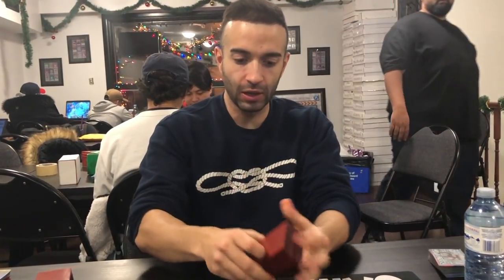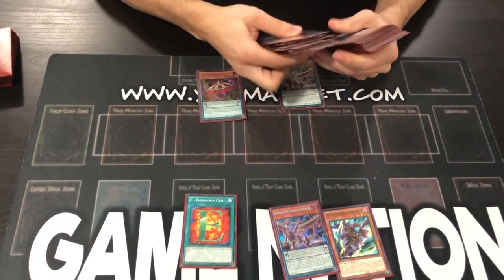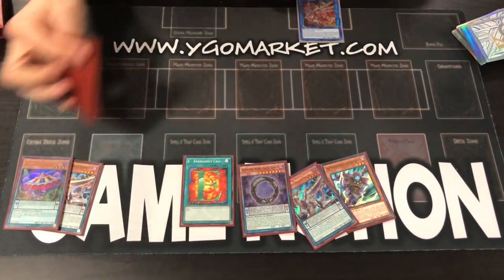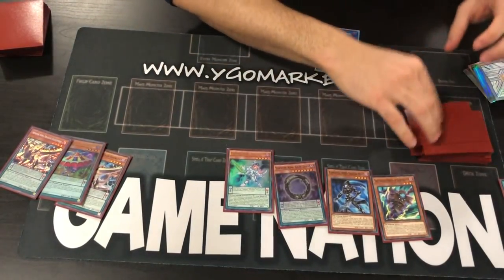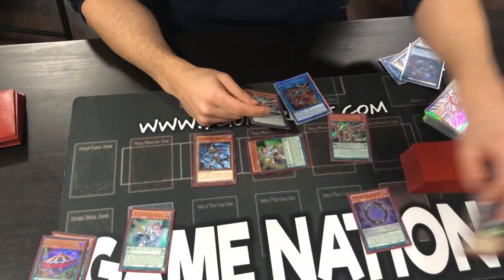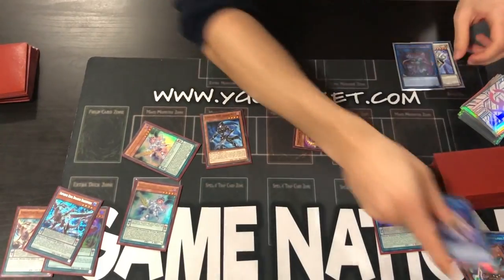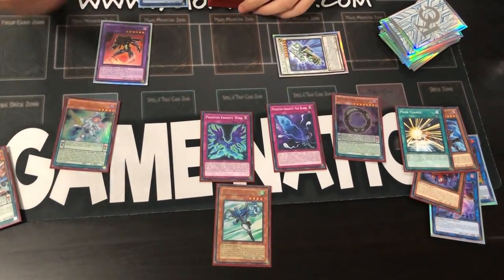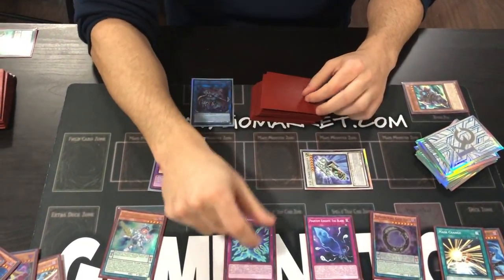BROKEN!!! HERO PENDULUMS!!! DARK LAW + 4 INTERRUPTIONS EVERY TURN!!! COMBO TUTORIAL WITH RANDOM HAND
MY UBER CODE: (msg if u wanna make $25/hr on uber)
SN5GXUE